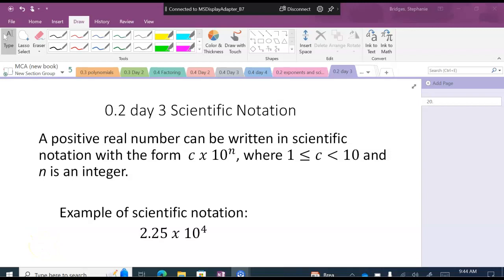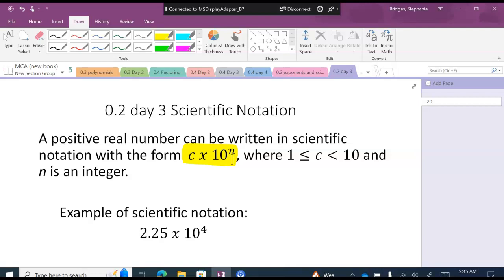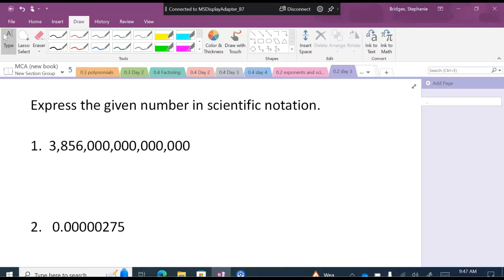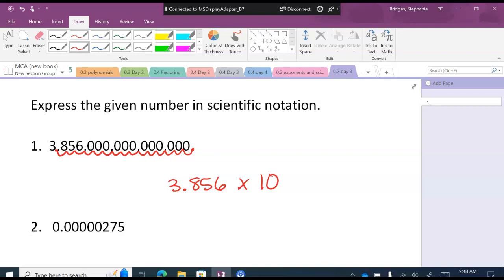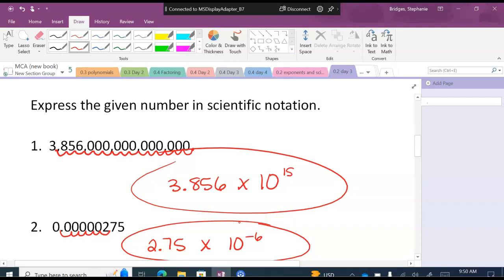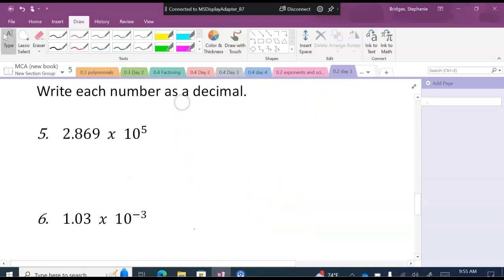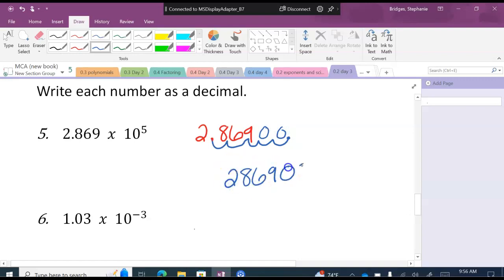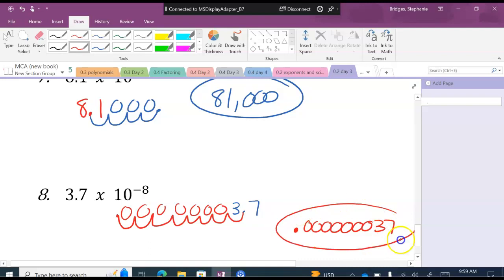0.2 day 3